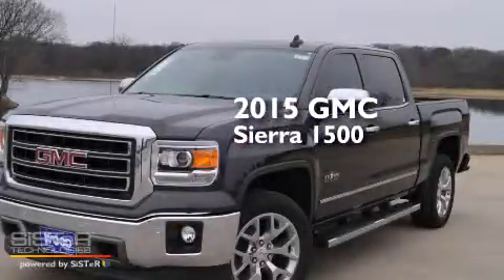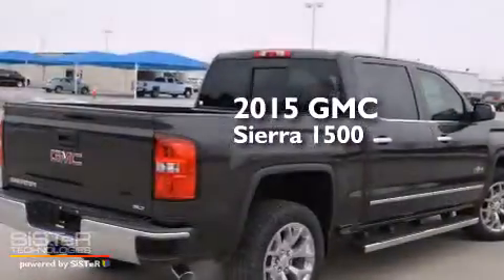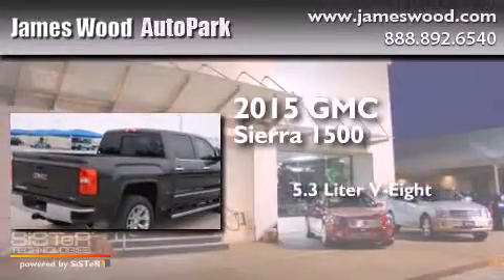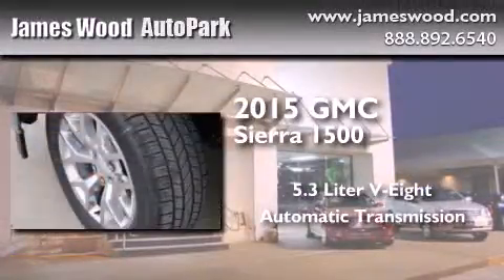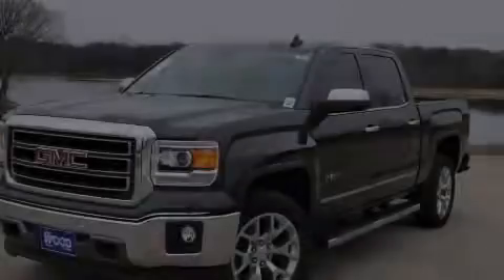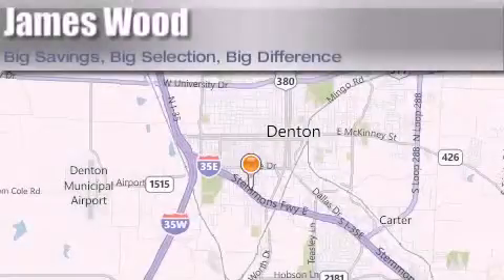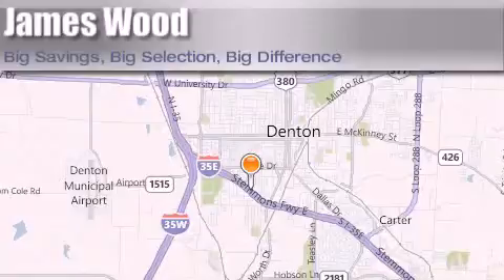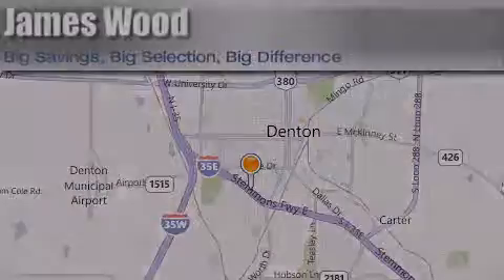2015 GMC Sierra 1500 Denton TX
We've been honored to serve the Denton TX area , we promise that your experience at our dealership will exceed your expectations ! Year : 2015 Make : GMC Model : Sierra 1500 Engine : 5.3L 8 Cyl. Fuel Injected Trans . : 6-Speed Automatic Exterior : Iridium Metallic Miles : 10 Stock : 252217 James Wood Autopark I35E South Denton , TX 76205 Welcome to James Wood - your source for quality new and used cars from Buick , Cadillac , Chevrolet , GMC , Hyundai , and Pontiac . With two north Texas locations to serve you - Decatur and Denton - our new and used car sales force is ready to assist with your next new or used car purchase . We have a large inventory of new and used cars ready for delivery today . Proudly serving the Dallas and Fort Worth Metroplex ! The James Wood Auto Group's business philosophy is to provide our customers with quality Chevrolet , Pontiac , Hyundai , Buick , GMC , and Cadillac cars , trucks and SUVs , but also provide great value and service . We are celebrating 30 years in the automotive business in the Dallas - Ft . Worth , Texas area , and it is our policy to treat every visitor that enters our Chevy , Pontiac , Buick , GMC , Hyundai , and Cadillac dealership doors as an honored guest without exception . The bottom line is we work hard every day to provide a friendly and professional sales experience for the car or truck buyer , quotes Mr . Wood . Every customer deserves that and we guarantee that you’ll find it at the James Wood dealerships . 2015 GMC Sierra 1500 Denton TX